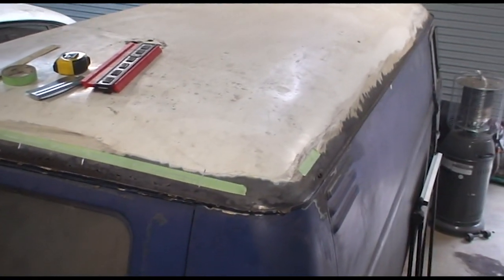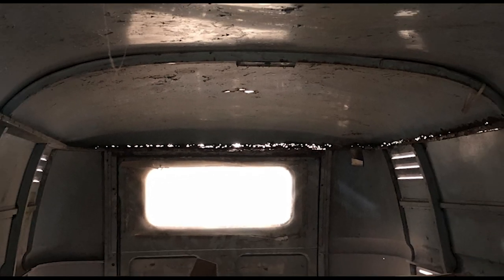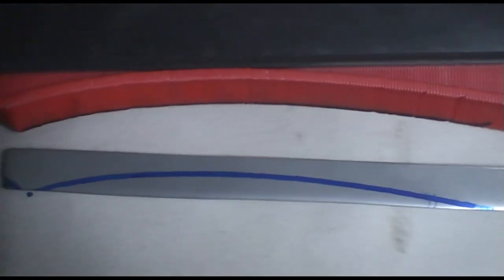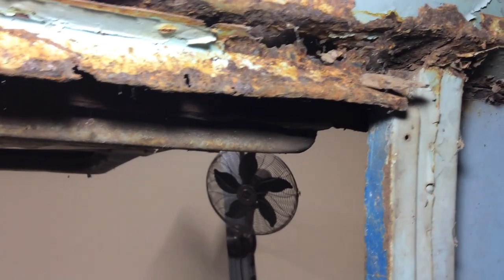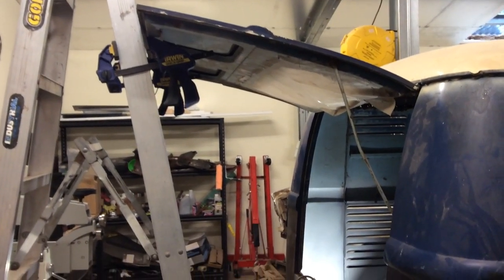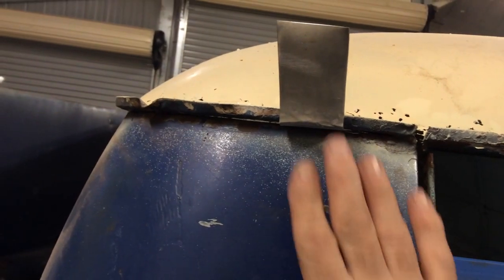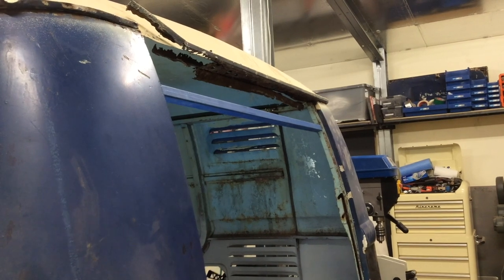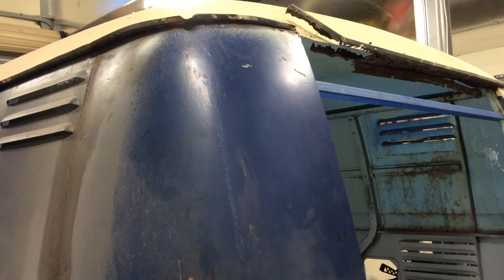Roof Repair Part 1: Volkswagen splitscreen restoration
As part of my 1961 Volkswagen splitscreen restoration, I'm tackling the rusted roof. I'm attempting to remove the roof, and replace the rusted channels and roof sections.